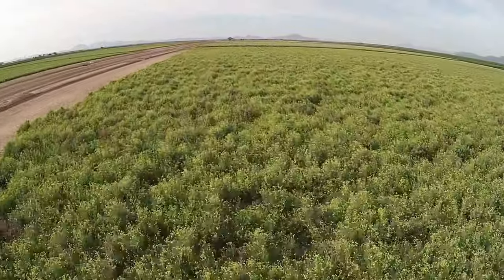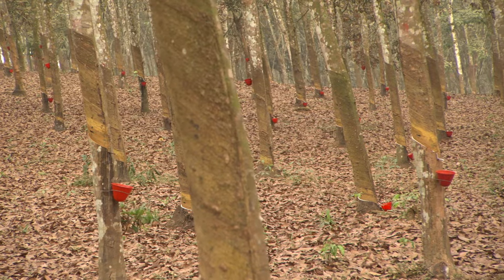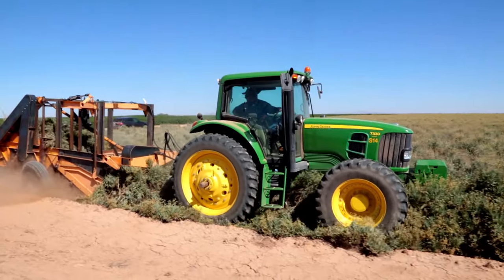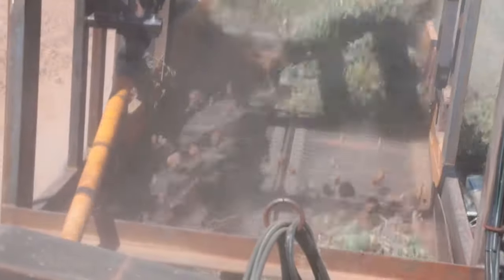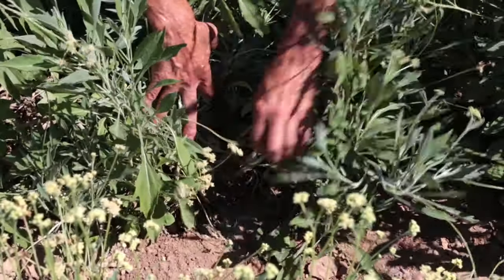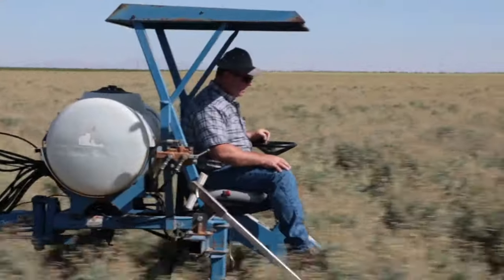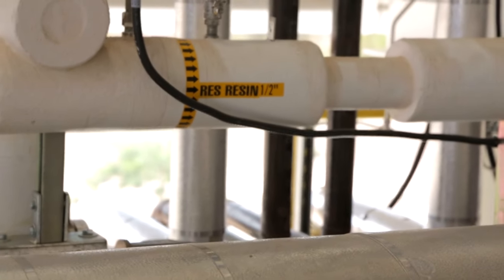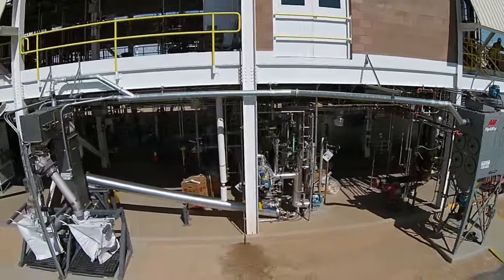Bridgestone Biorubber Process Research Center Grand Opening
Bridgestone is proud to announce the grand opening of our Biorubber Process Research Center in Mesa, Arizona. The 10-acre research and innovation campus is the center of efforts to extract natural rubber from guayule, a shrub native to the Southwestern U.S.